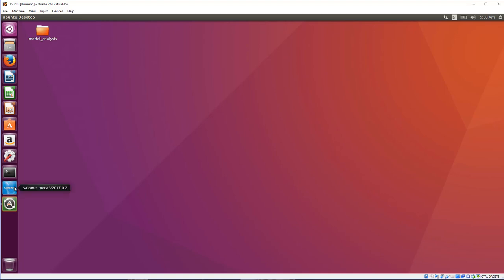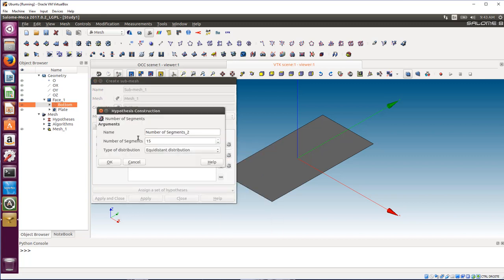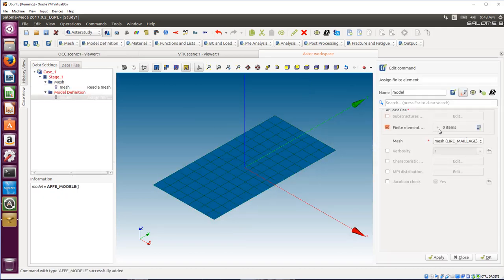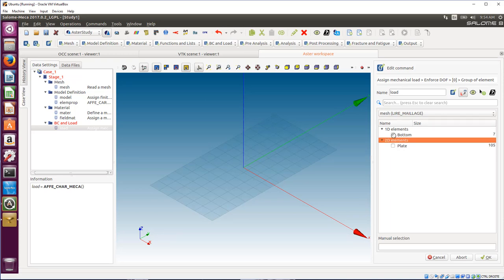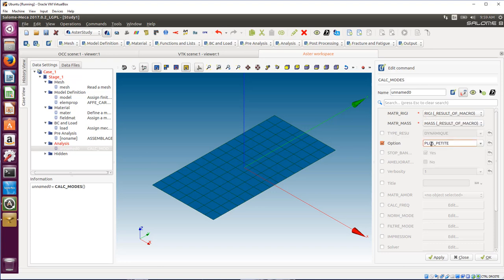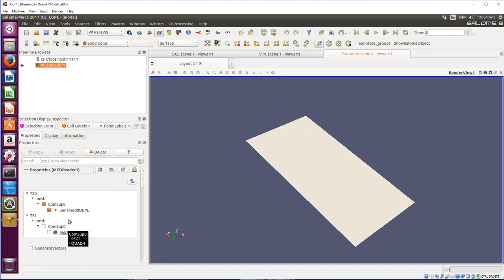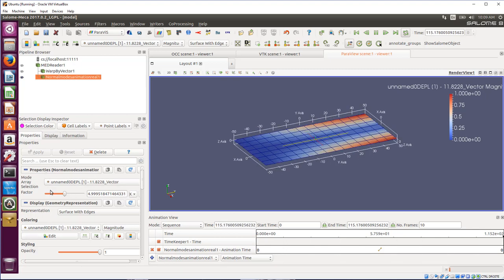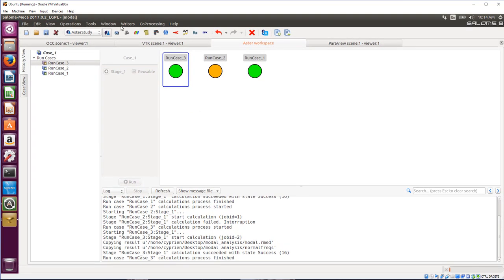[Salome-Meca Tutorial] How to perform a modal analysis?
Important note: There is a small mistake on the density unit I chose here. If you use a model in millimetres and forces in Newton, you have to input mass data in tons and not in kg, for the coherence of the formulation F = m a. So density shall be in Ton/mm3, in this case 2.7e-09.

In this video tutorial for Salome-Meca 2017, I will show you how to do a modal analysis of a simple plate with Aster-Study.

What you will learn here:
- How to model the plate and prepare the mesh
- How to use the ASSEMBLAGE function to generate the mass and rigid matrix.
- How to use the CALC_MODES function to perform a modal analysis
- How to vizualize the results with Paravis (animation)
- How to write the modal frequencies in a text file

Hope you will learn a lot!